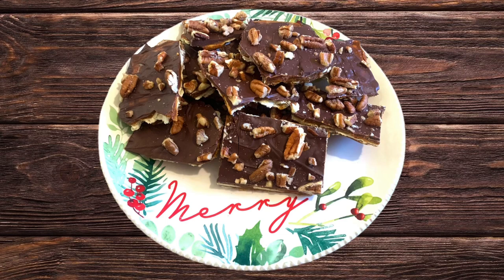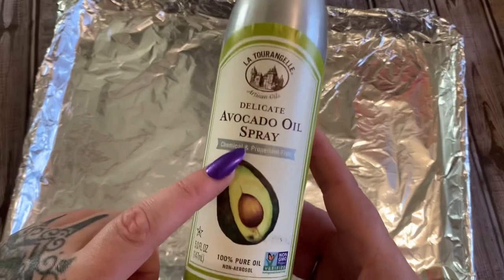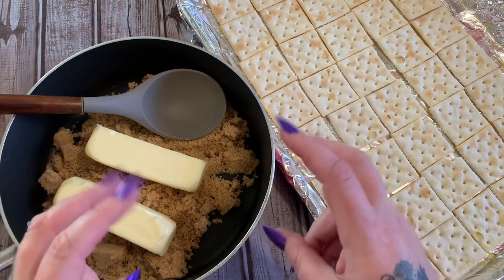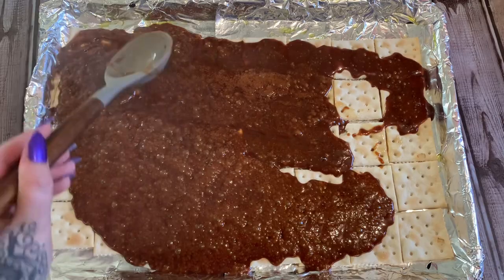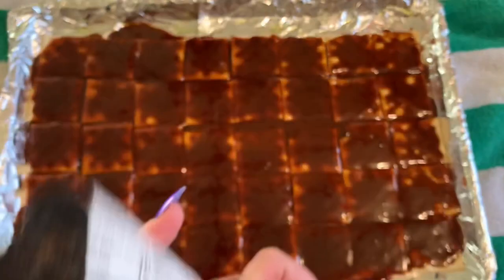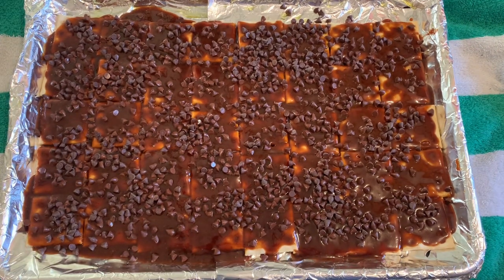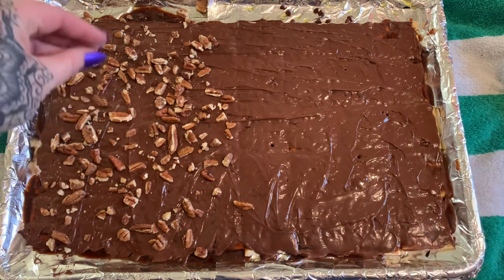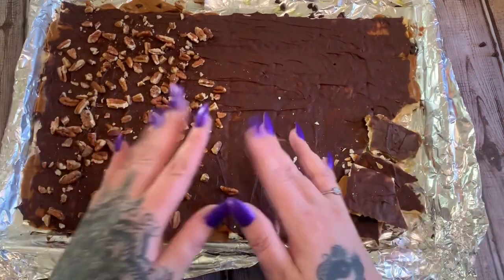Easy Recipes: Easy Christmas Crack Recipe | Easy Christmas Dessert Recipe | Easy Christmas Snack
Glue gun (aff link)